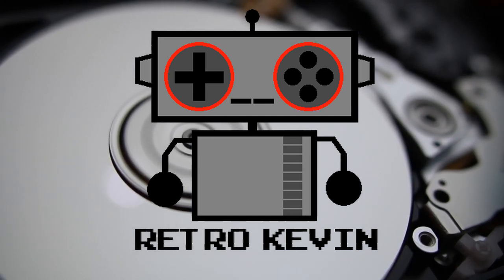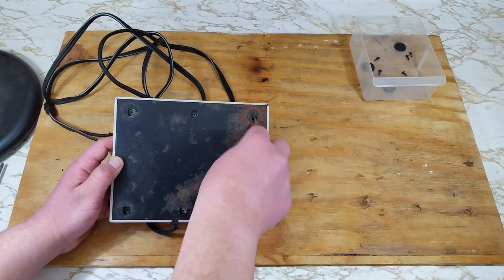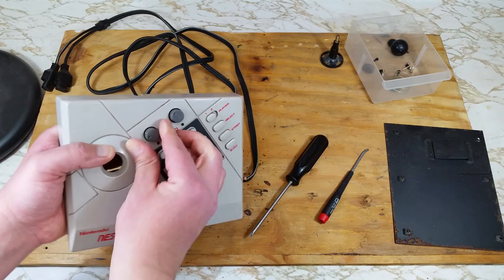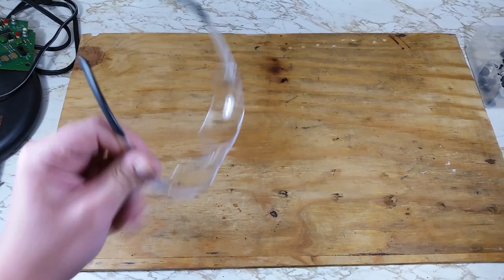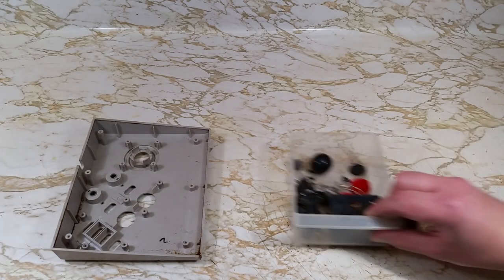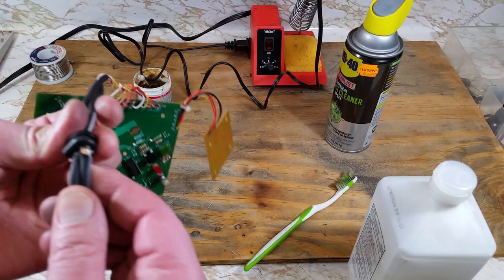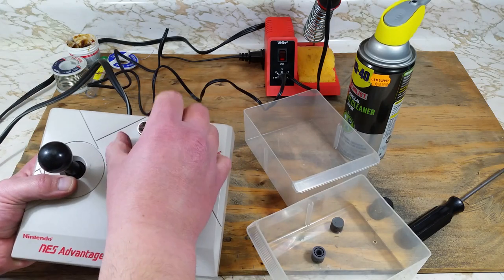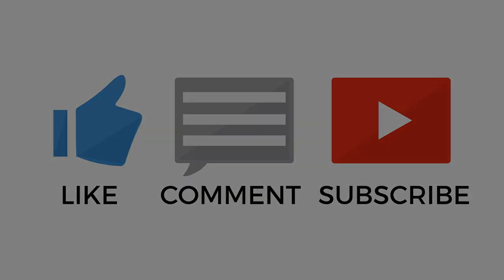Refurbishing a Nintendo NES Advantage controller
I'm going to take a old rusted NES Advantage controller and refurbish it for my personal collection.

Intro/Outro background footage: Beachfront